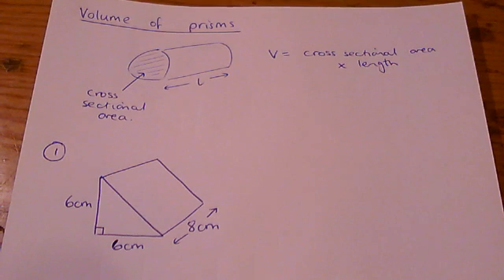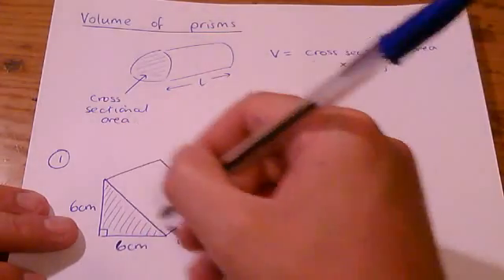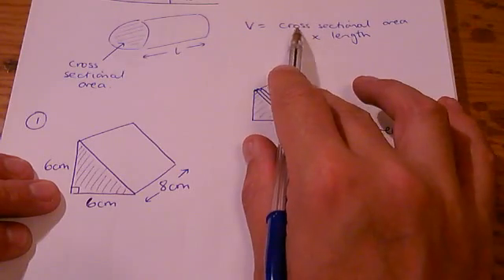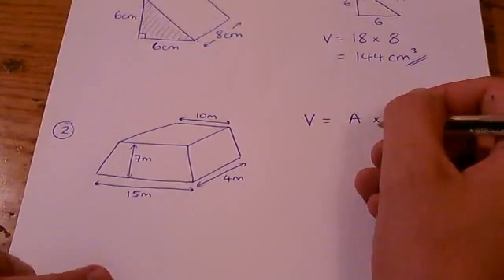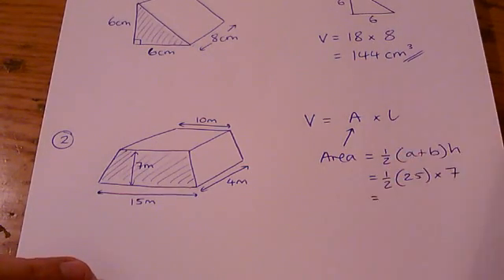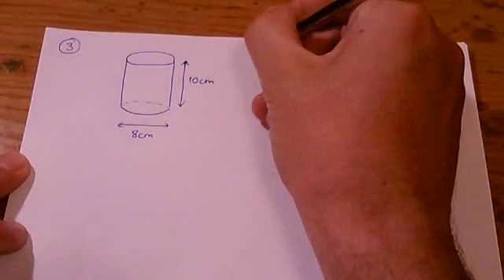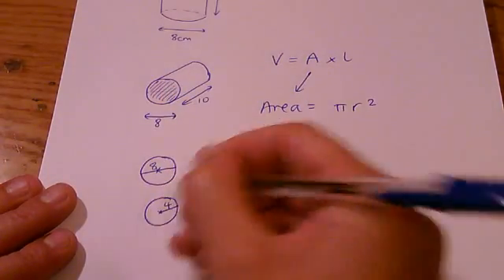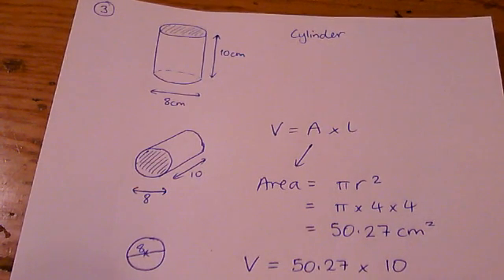How to - calculate the volume of prisms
Using the formula given to you at the start of GCSE exams.